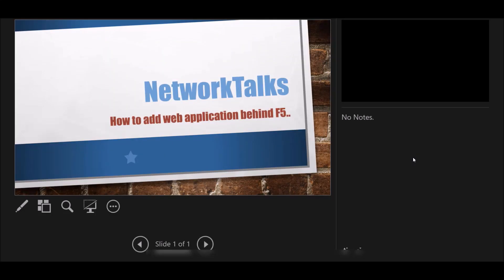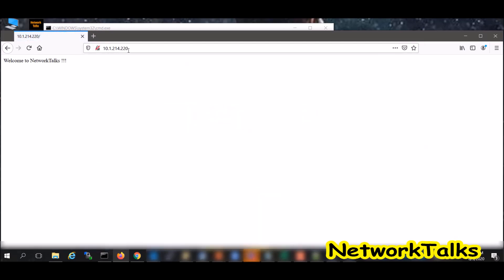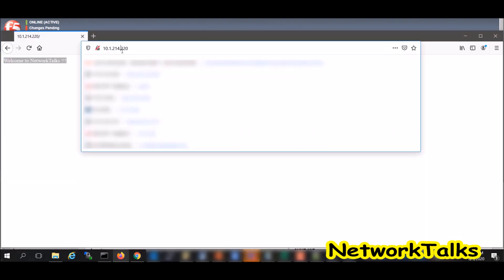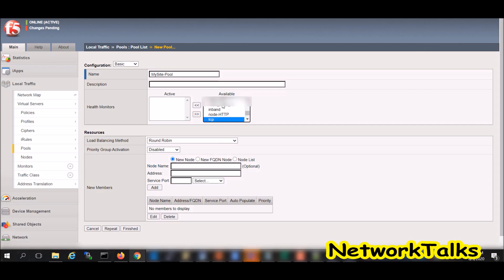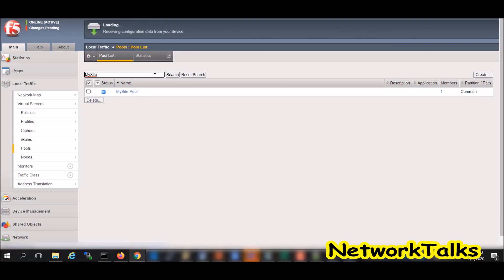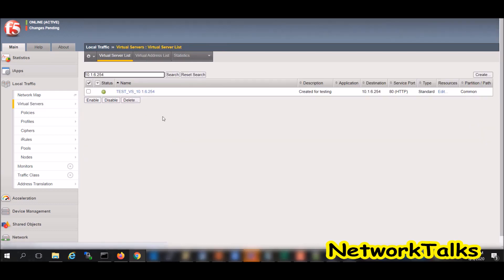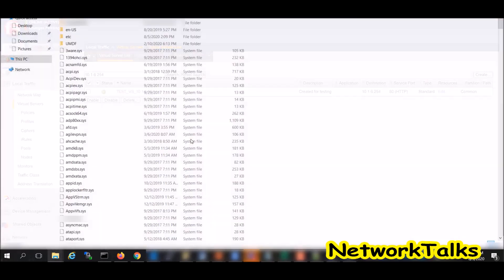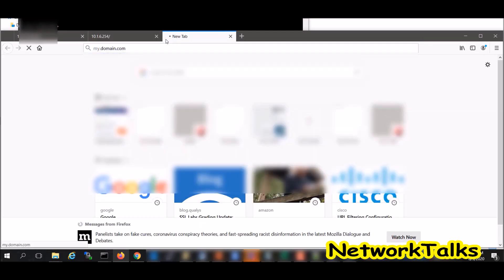BIG IP F5 Load Balancer Tutorial - Taking application behind F5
Hello everyone,

This video covers how F5 works as a proxy and how we can take application behind Big IP F5 Load balancer. This is very basic example of Big IP F5 Application Delivery Controller & Local Traffic Manager module (LTM) fundamentals.

Team NetworkTalks